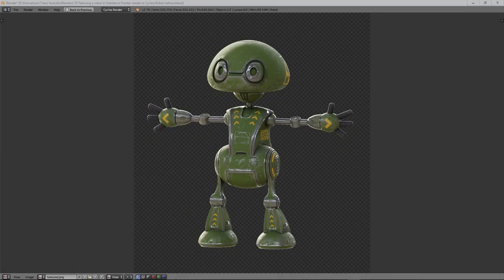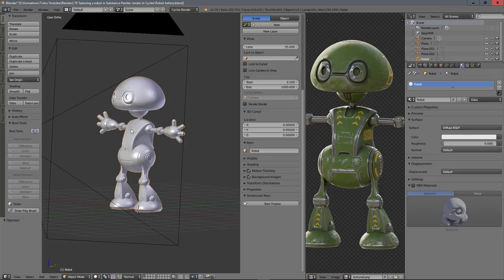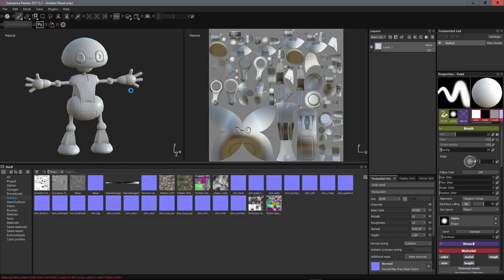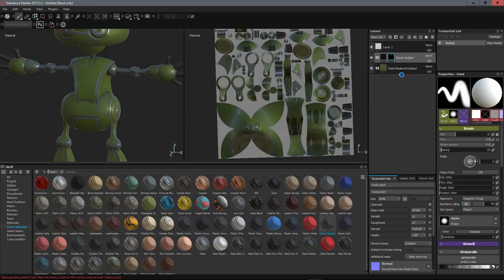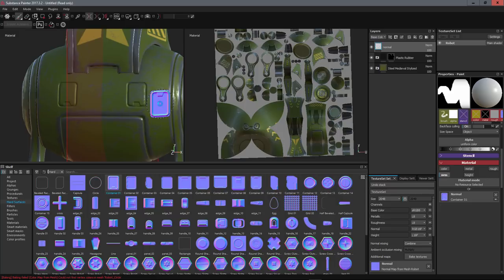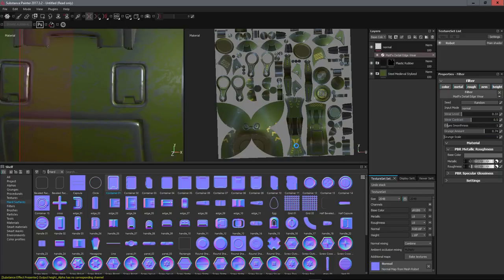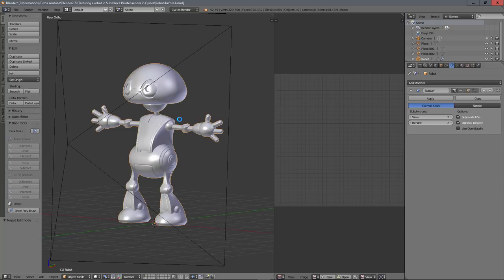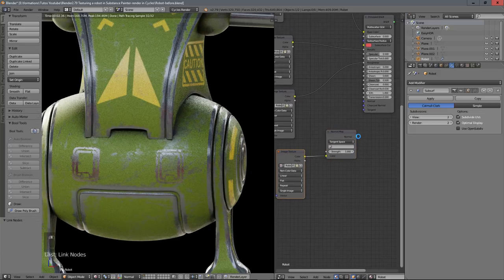Blender2 79 Texturing a robot in Substance Painter render in Cycles